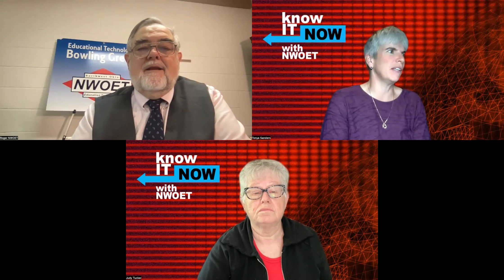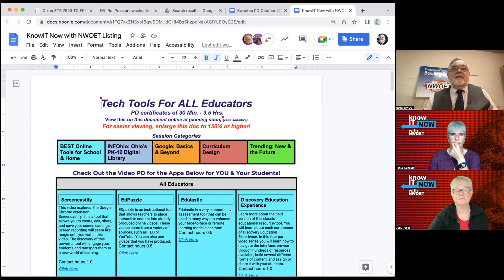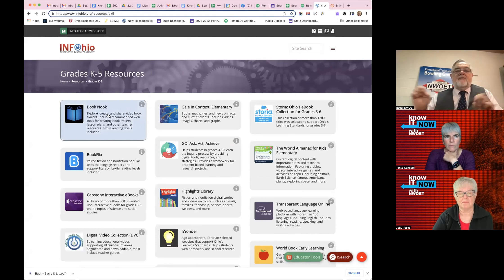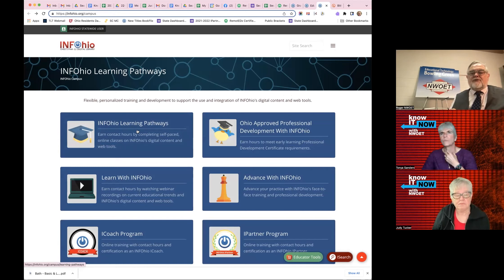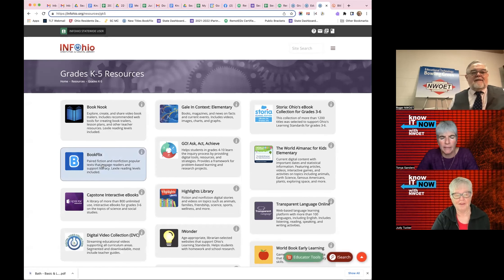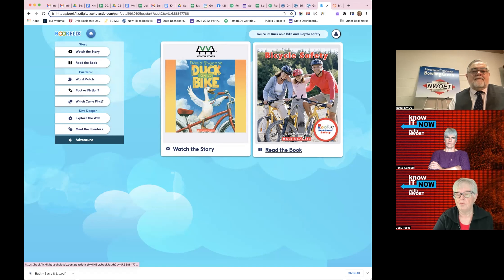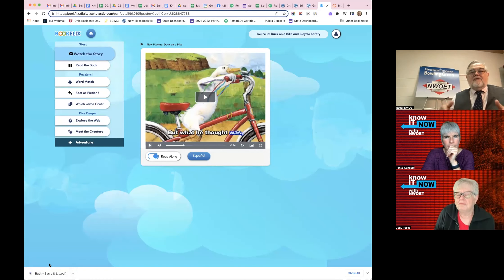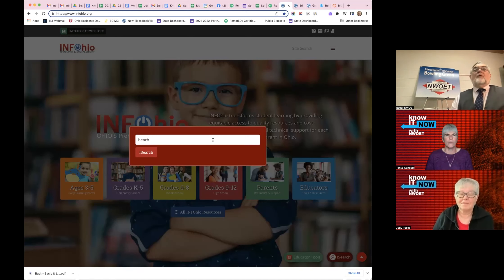Episode 21: Summer Resources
In this week's episode, Roger, Judy, and Tonya talk about which resources you can prepare for your students' summer learning. We discuss INFOhio reading resources such as BookFlix and data collection tools that help you determine what your students need to be prepared for next year.